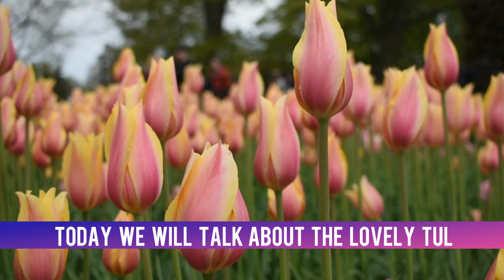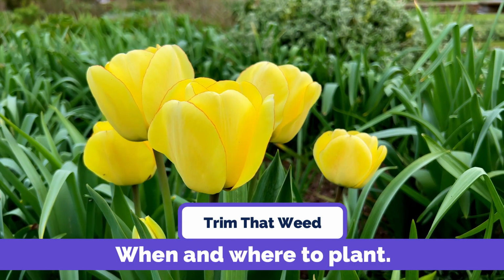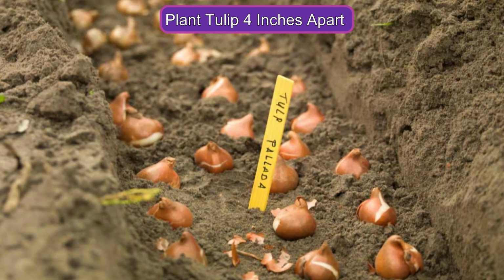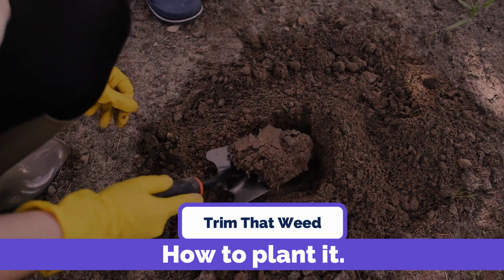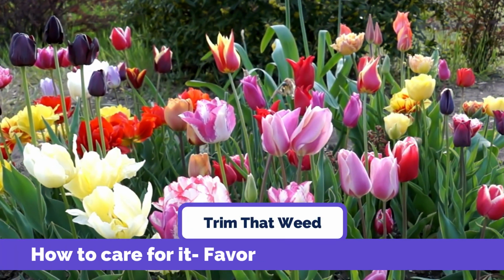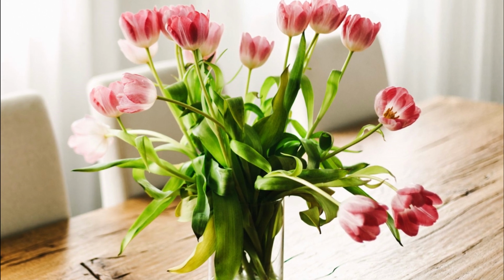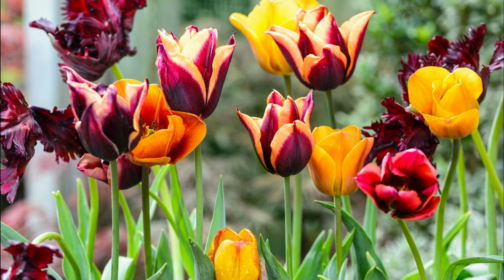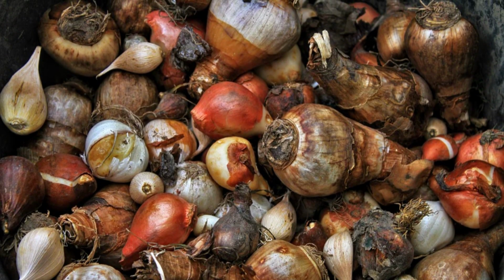Tulip - How to grow and care for it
Tulip - How to grow and care for it. Welcome to our video. Today we will talk about the lovely tulip and how to grow and care for it.

Introduction to Tulip
Tulips originated in the mountainous areas of Turkey. They grow in cool surroundings, and this contributes to the production of their wonderful-looking perennial buds during the spring. These flowers come in various classifications, and nearly every color except blue exists.

How to plant it
The tulip bulbs need to be planted deep to help loosen the soil and allow for easy drainage. Planting them en masse is the best option since they look spectacular and will give you a field of color once they bloom. Always ensure that you set the bulb with the pointy side up and firmly cover it with soil. Also, water lightly around the area as soon as you've planted so that the water can trigger growth.